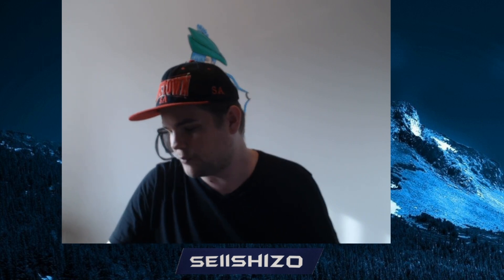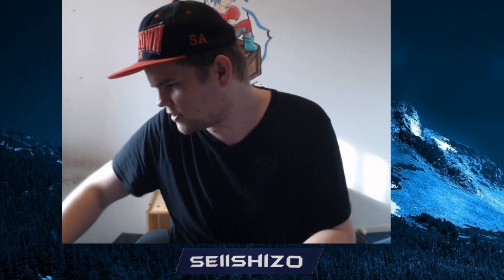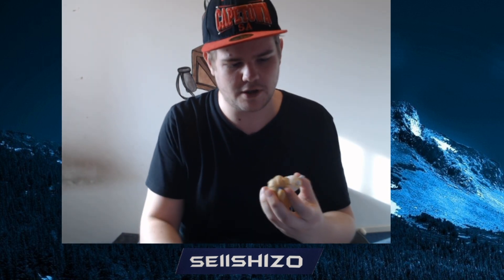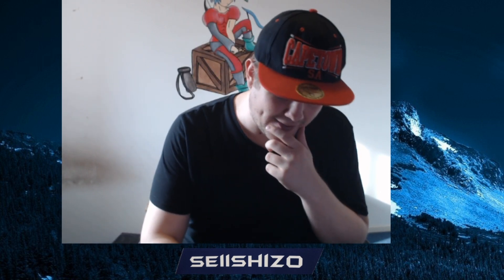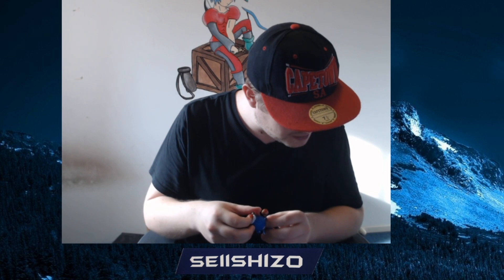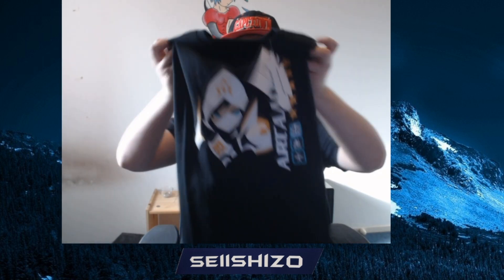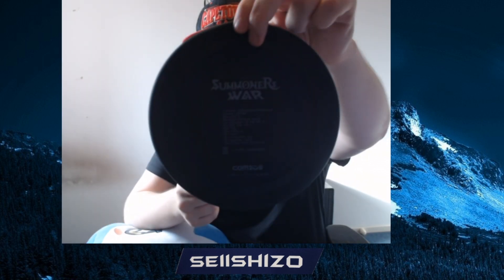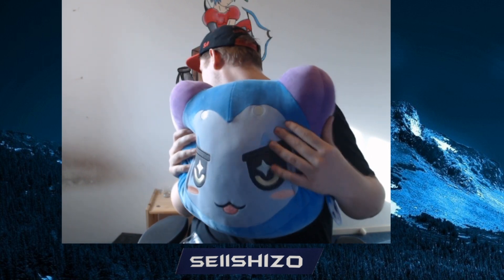Com2us Surprise box unboxing - 8th year anniversary! - Summoners War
Very different style of video, hope you enjoy ^.^

Thumbnail credit:  xxKilla